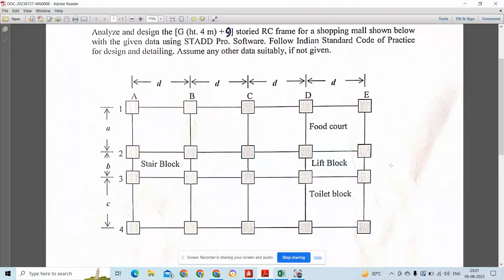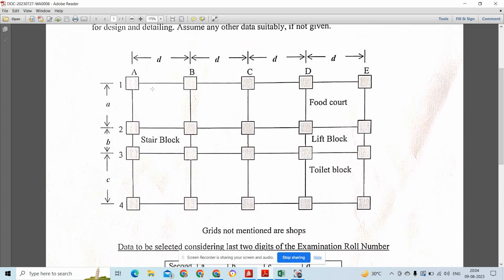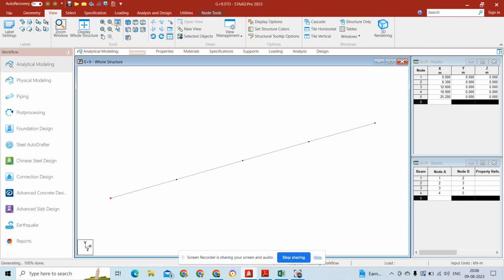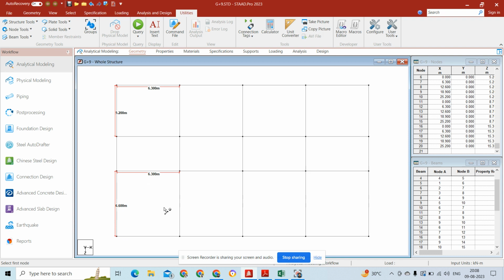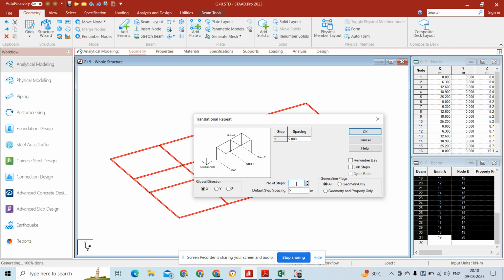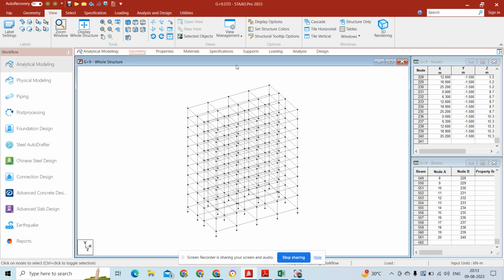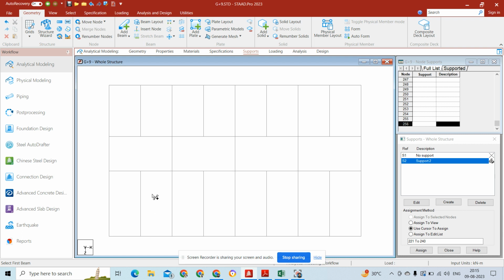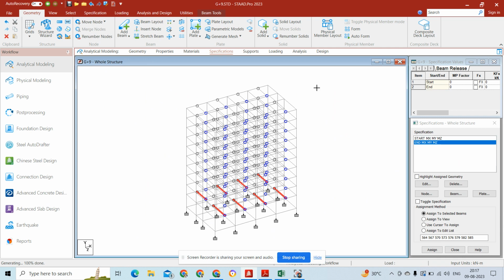Design of 10 Storied Shopping Complex (Part-I)